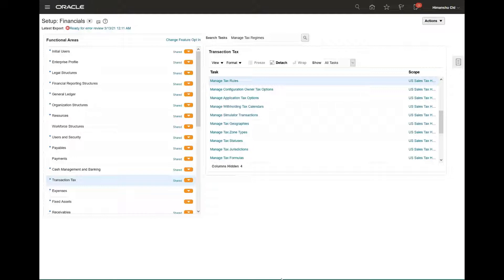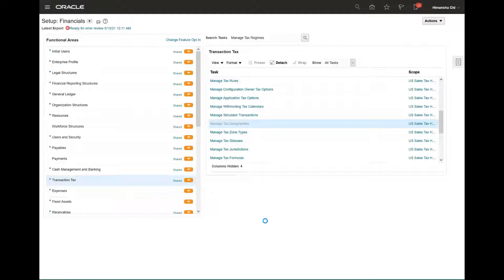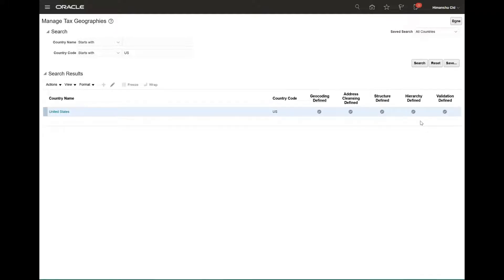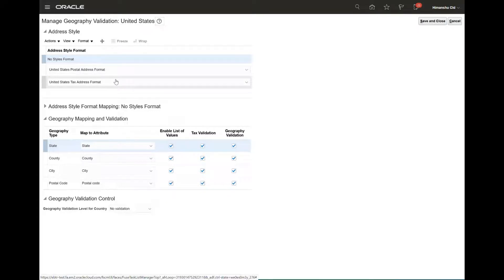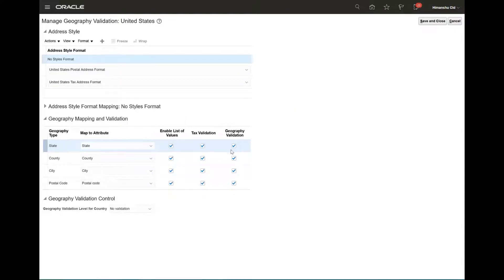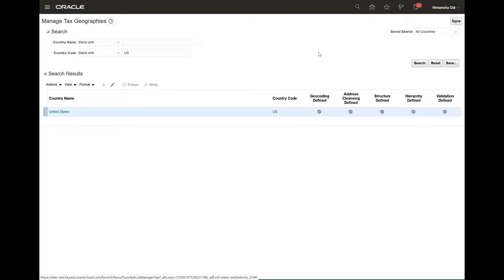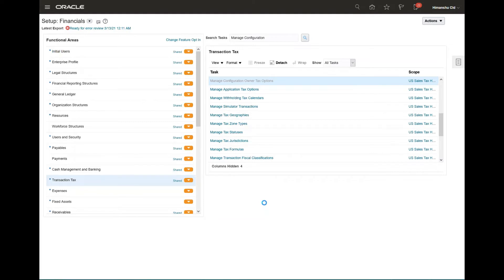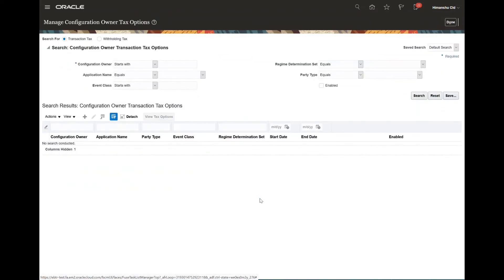Oracle Cloud Financials Tax Simulator and Configurator - Log on to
Oracle Cloud Financials Tax Simulator and Configurator

Oracle Cloud Financials - Learn Oracle Cloud Financials at your own pace click on my website.